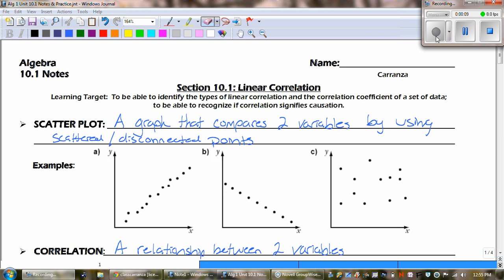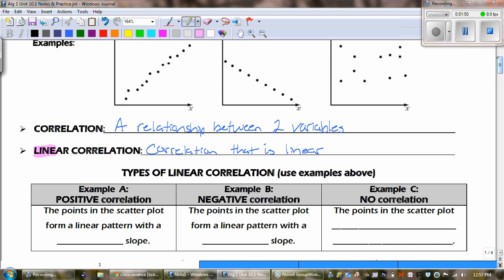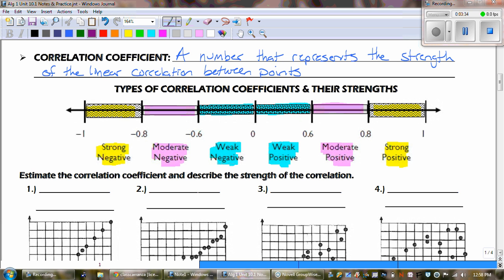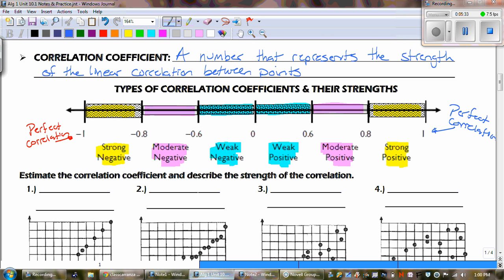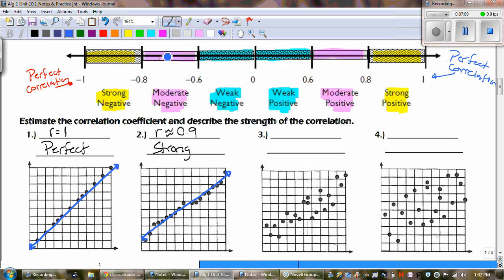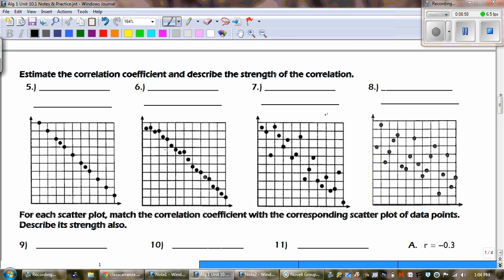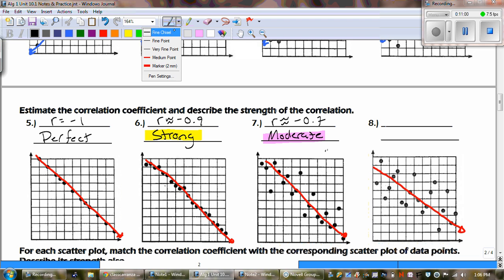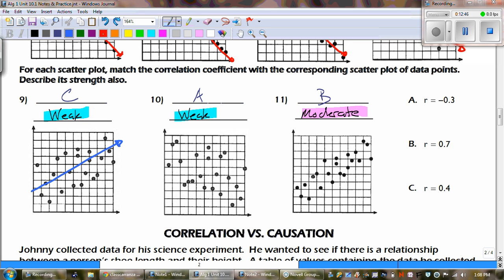AT Algebra Unit 10.1 Notes - Video 1